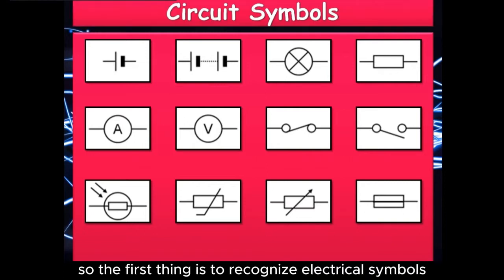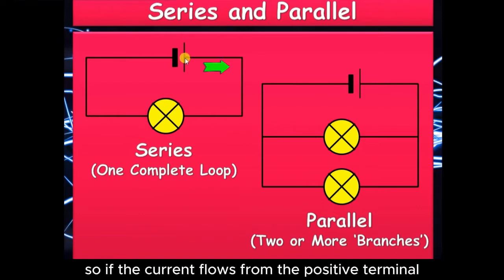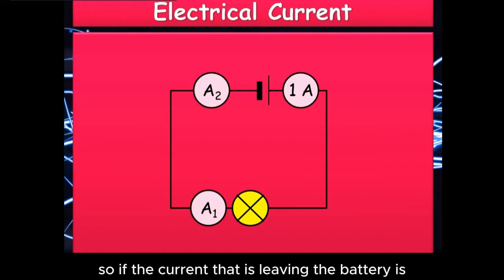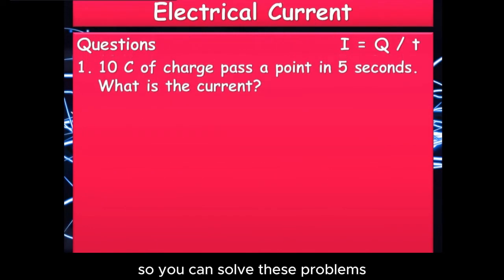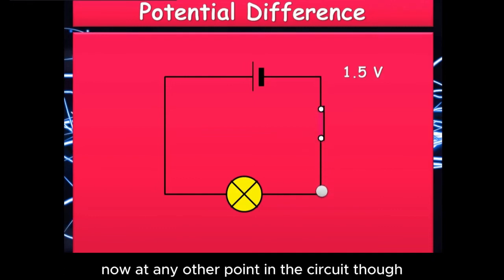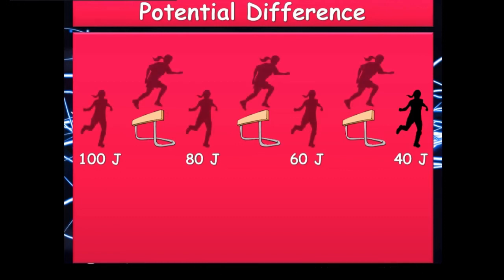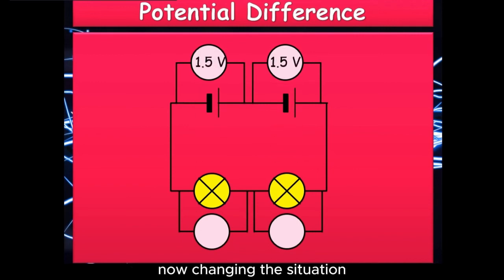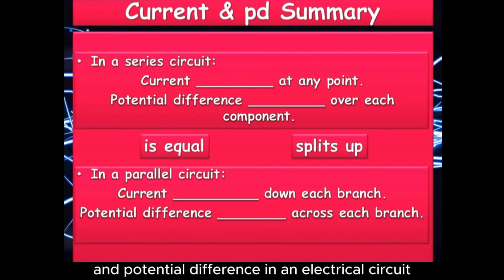All of current electricity in 1 shot | IGCSE & GCSE Physics | Part 1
"Dive deep into the world of current electricity with our comprehensive one-shot tutorial, specially crafted for IGCSE and GCSE students! In this in-depth video, we cover all the fundamental concepts and principles of current electricity, providing you with a solid foundation to excel in your studies. From understanding Ohm's Law and circuit components to exploring practical applications and problem-solving techniques, we leave no stone unturned. Whether you're gearing up for exams or simply seeking a better grasp of electrical basics, this video has something for everyone. Join us as we unravel the complexities of current electricity and simplify them into digestible nuggets of knowledge. Don't miss out on this essential resource for mastering one of the core topics of physics!